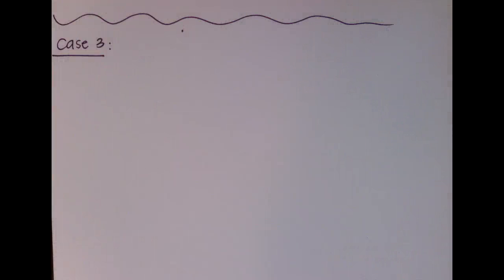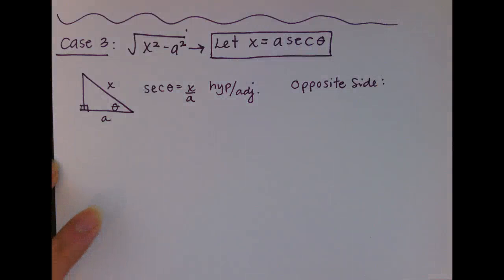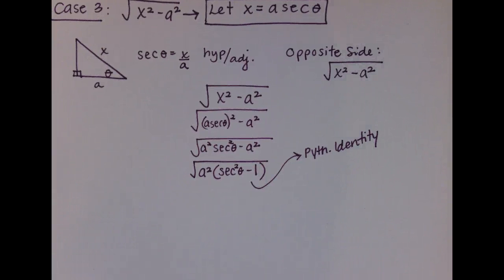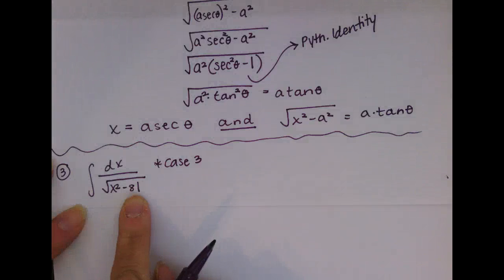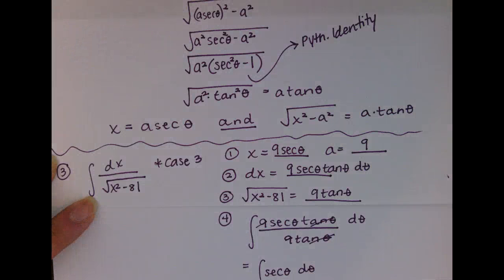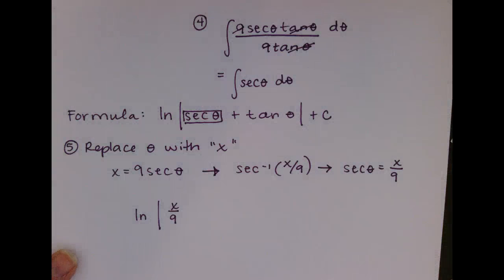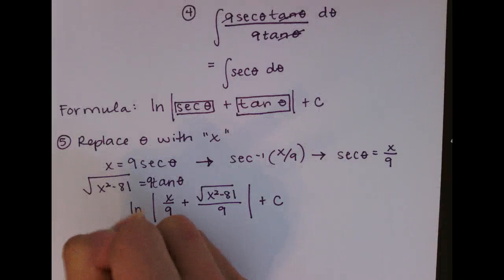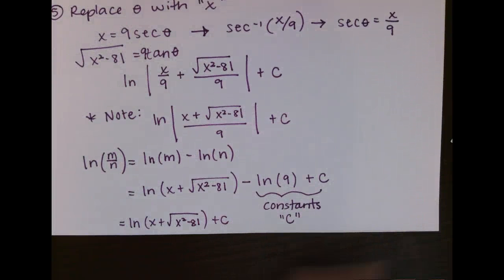8.4_Trig Sub_Part 3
8.4_Trig Sub_Part 3